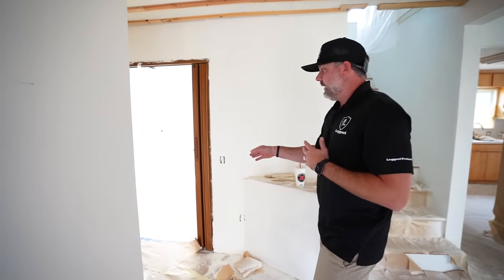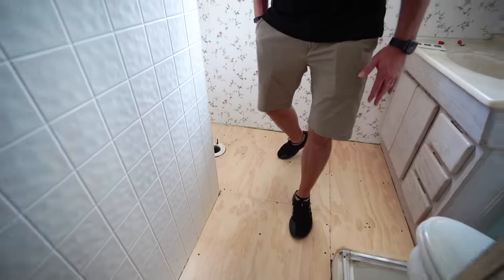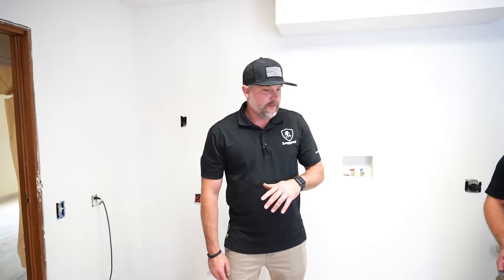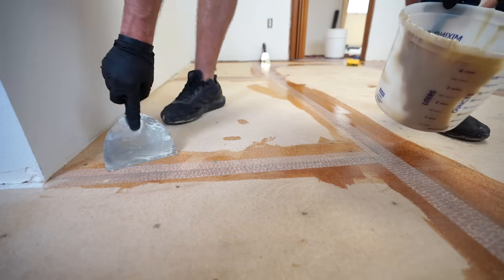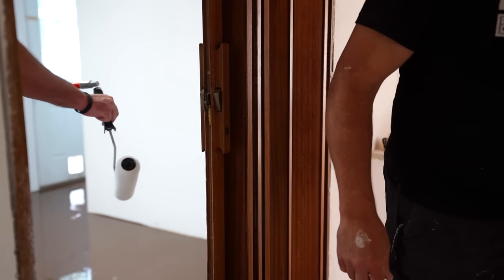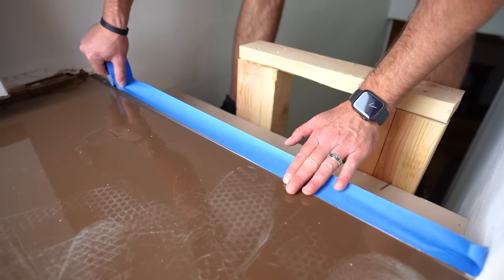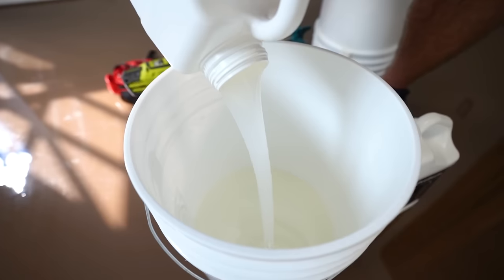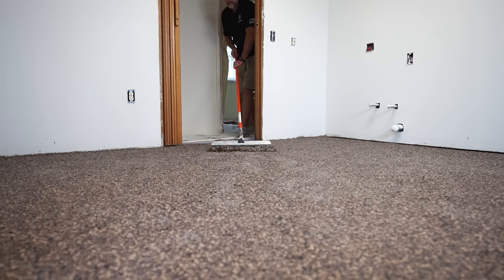Epoxy Over Wood, Learn How To Do It | Ultimate Guide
Looking to install an epoxy floor? In this comprehensive guide, we walk you through the entire process of prepping a wood subfloor for epoxy floor installation.
From surface preparation to adhesive application, we cover everything you need to know to get your floor looking great and lasting for years!

Some of the things you'll see in this video are
0:00 Project Intro
0:18 Wood Subfloors
2:02 Prepping Wood Subfloors
3:29 Fiba Tape
4:18 Patcher Paste
5:43 Mixing & Applying Epoxy Floor Coat
8:19 Mixing Epoxy
9:48 Applying Epoxy & Flakes
11:04 Scraping Excess Flakes
12:15 Applying Final Coat Of Epoxy
12:46 Final Look